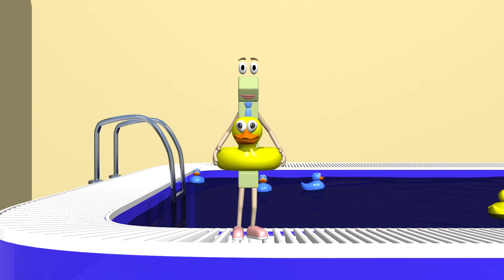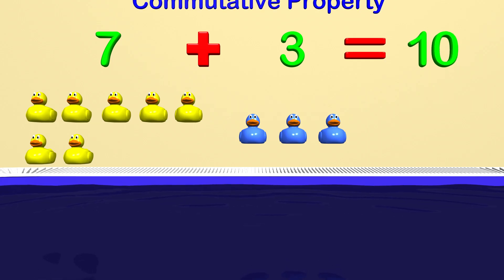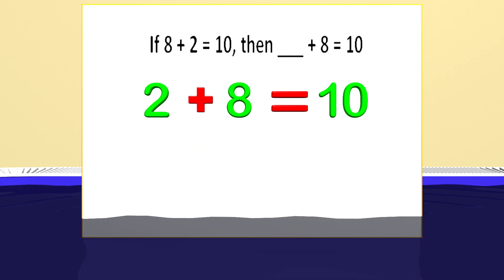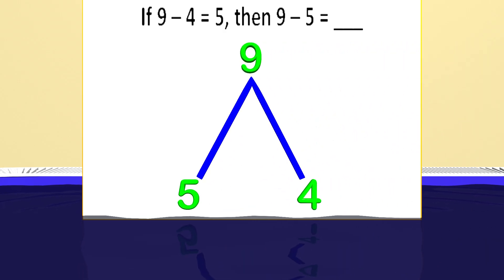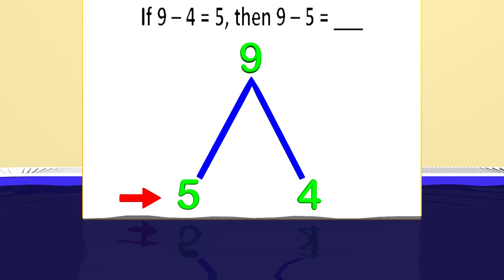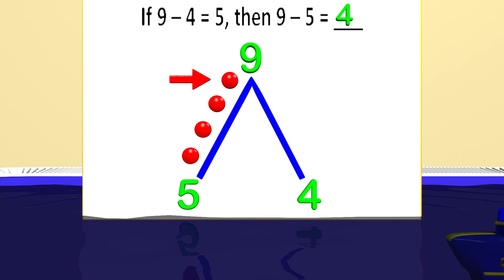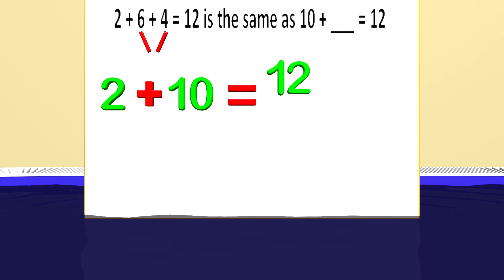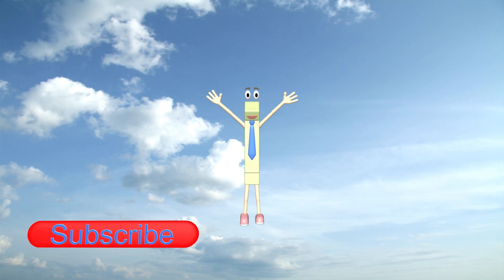Addition and Subtraction Strategies 1st Grade Math - Commutative and Associative Property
Join us as we discover strategies to help us solve addition and subtraction problems. We apply properties of operations for First Grade kids in this fun video.

Learn how the commutative and associative property help us in 1st grade math. We cover short word problems that kids will encounter in the 1st grade.

This math video is also included in the new math game Mage Math.